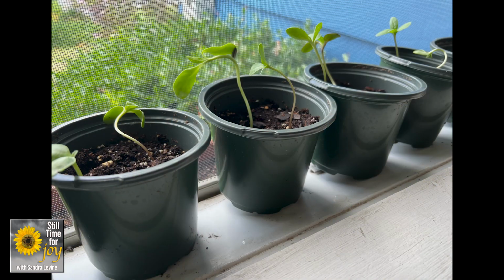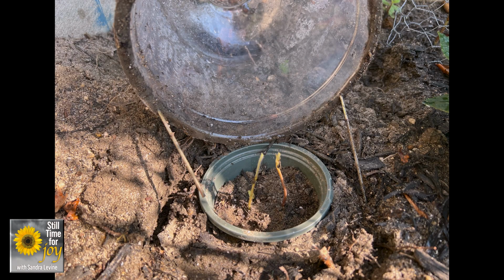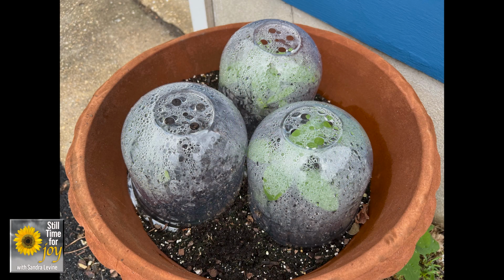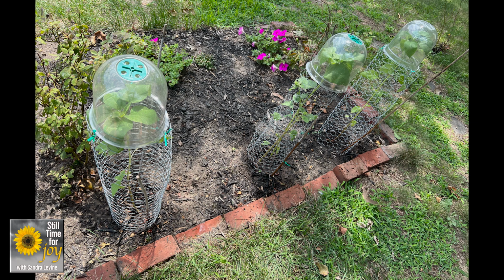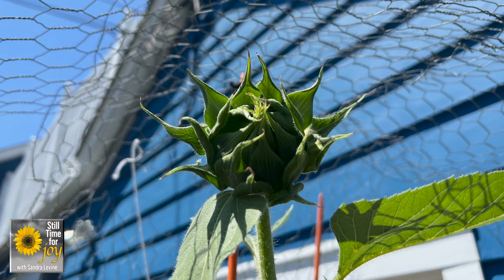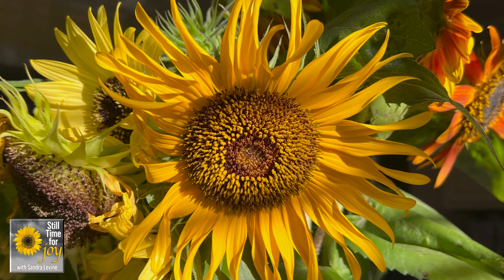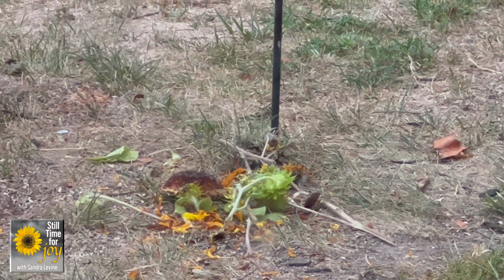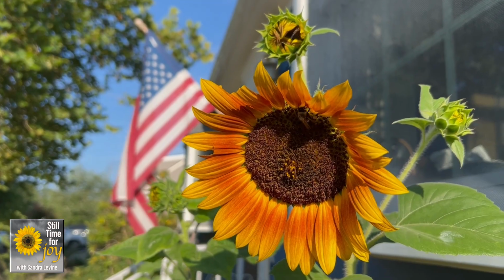Growing Sunflowers is a Beautiful Path to More Joy Despite the Many Challenges with Wildlife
A wonderful trip to a sunflower farm during some tough times is part of what inspired the creation of the Still Time for Joy video podcast about intentionally seeking more joy in life. I also was inspired to grow sunflowers in my own yard. The payoff is huge, beautiful blooms, but there are many challenges along the way, as squirrels, chipmunks, rabbits, and birds eat the seeds and seedlings. Learn about using a cloche (plastic dome) and chicken wire, as well as when to harvest, and other tricks so you can grow lovely sunflowers, too.